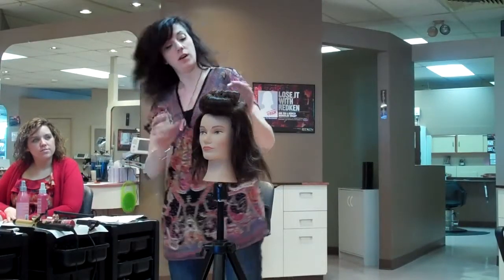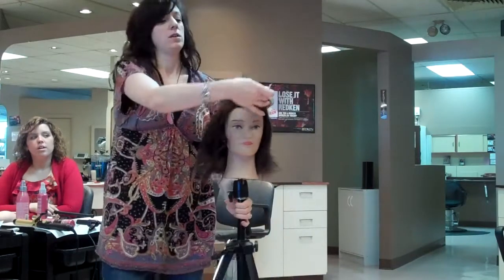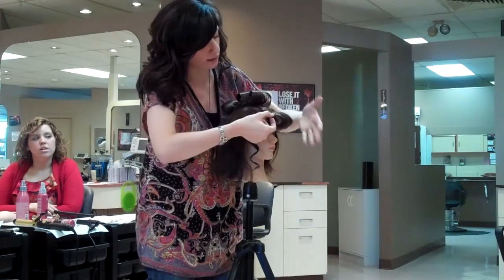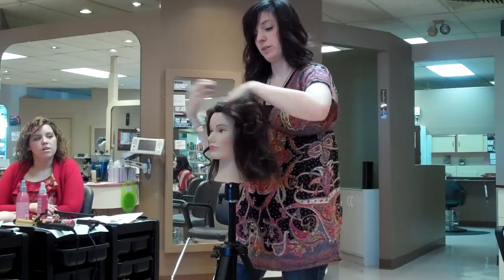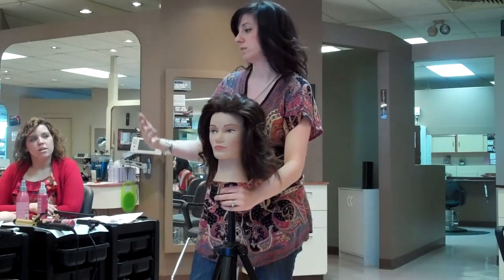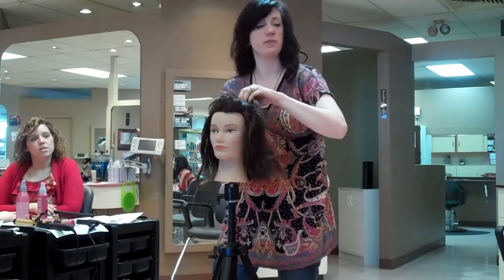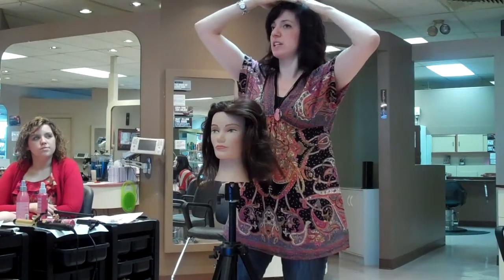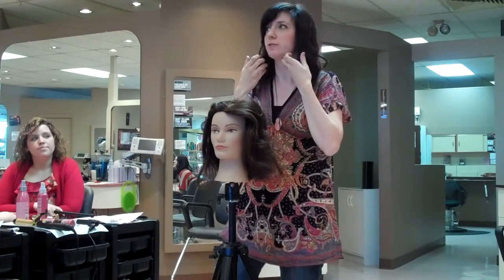How to Set Your Hair to Get Volume and Waves in under 10 minutes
Kate shows us how to make 4 horizontal curls at the top of the head and fasten them with a clip to let them cool. Then she explains how this style can be completed, based on what look you're going for.